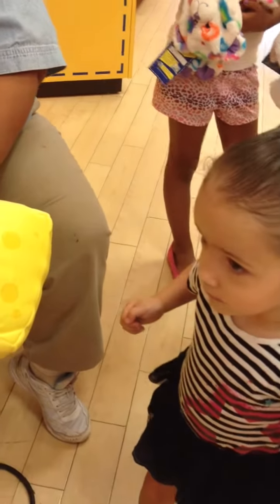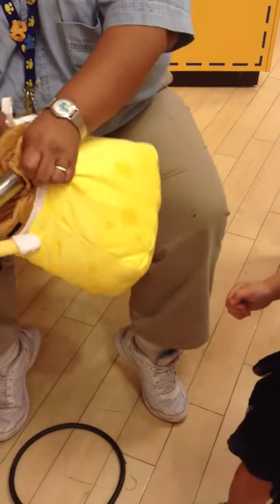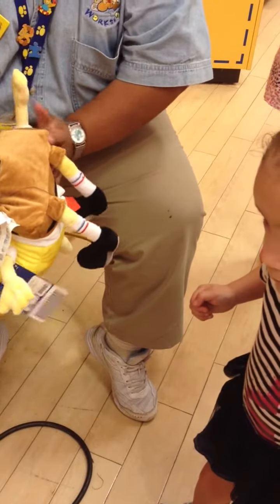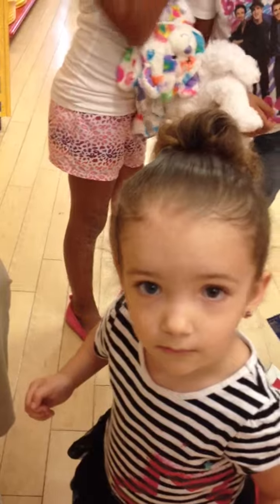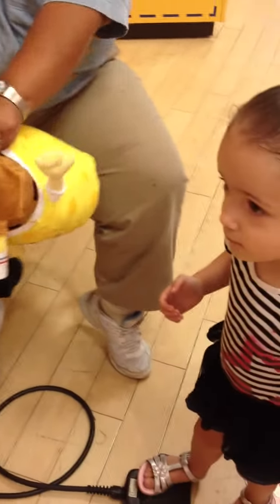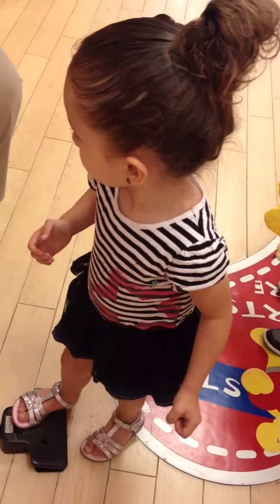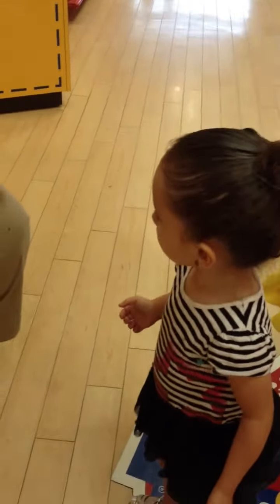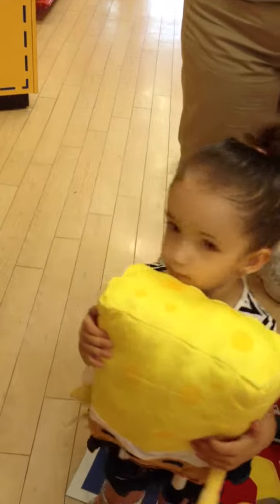Bella Spongebob Build-a-Bear